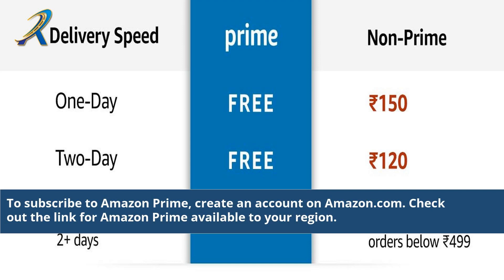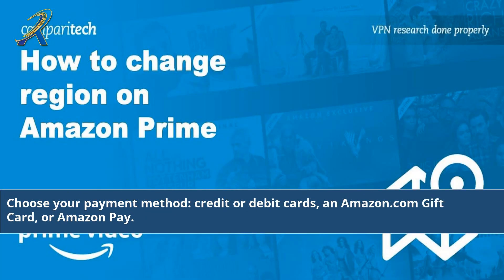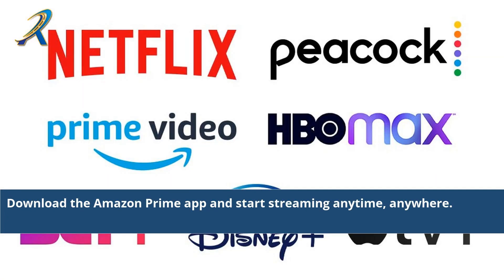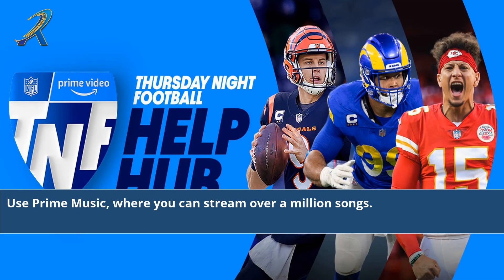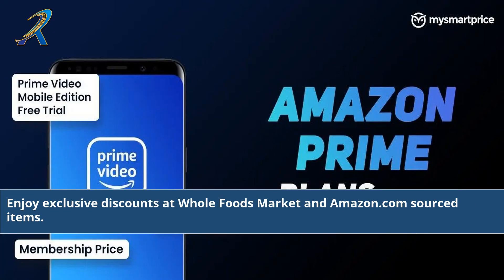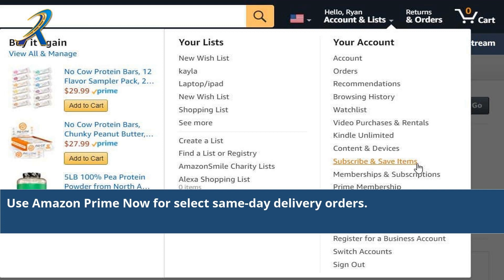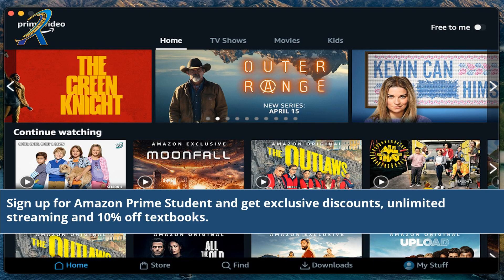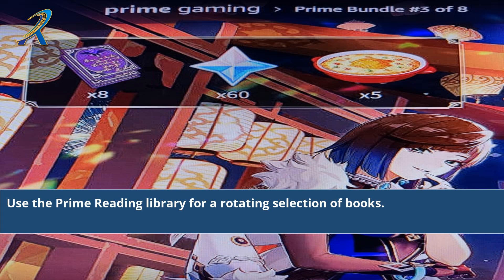How To Subscribe Amazon Prime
Discover a world of convenience, entertainment, and savings by becoming a member. Don't miss out on this fantastic opportunity - watch now!

Amazon Prime subscription guide
Benefits of Amazon Prime membership
Amazon Prime sign-up process